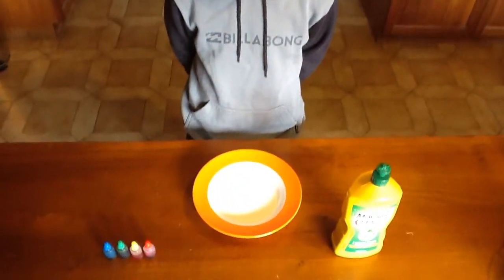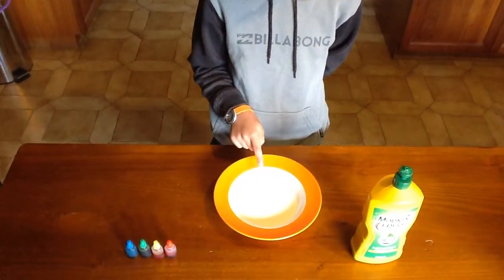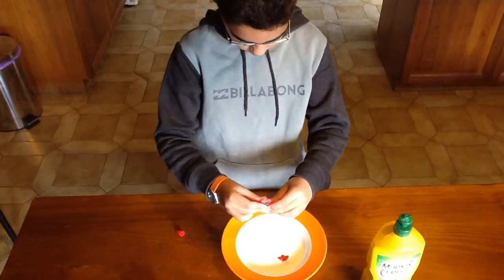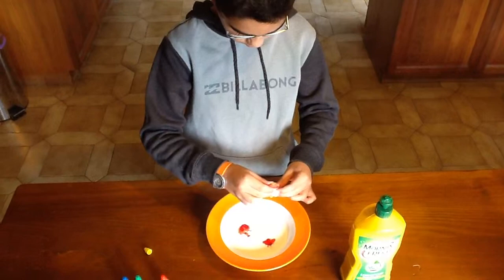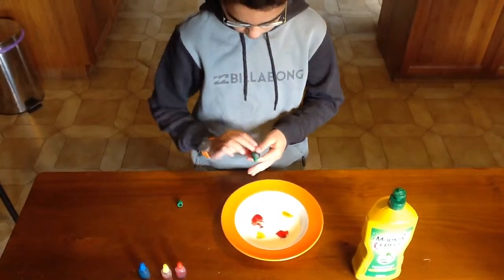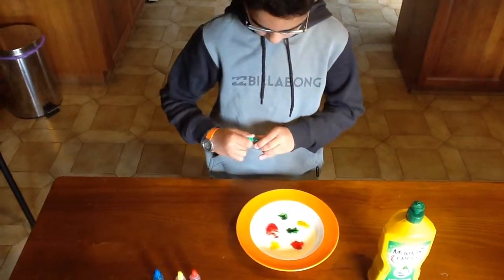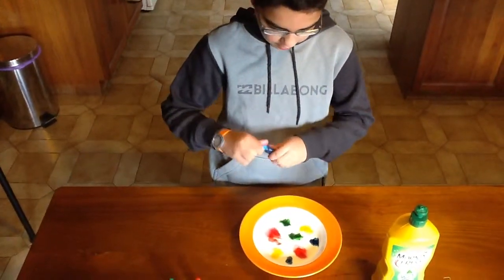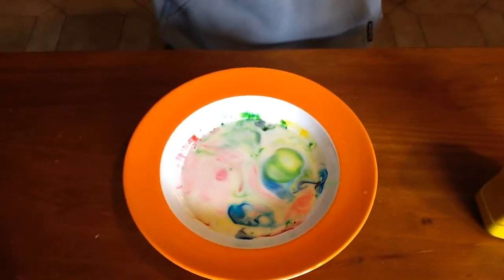My Milk Colour Reaction Experiment